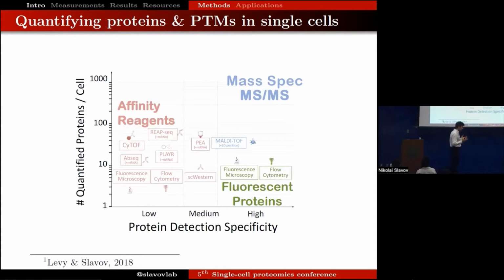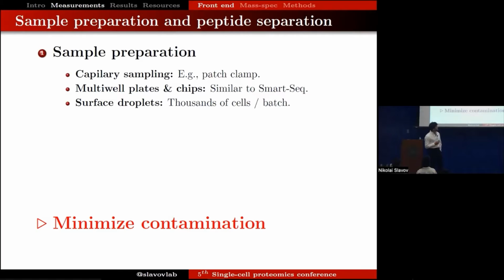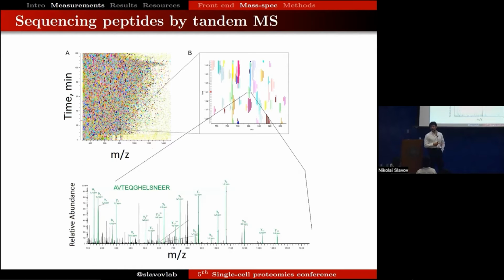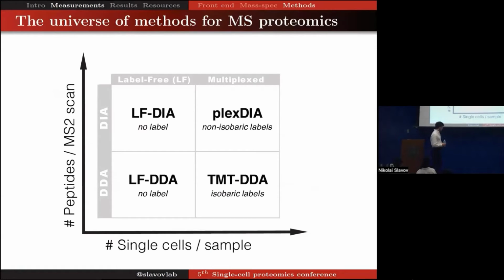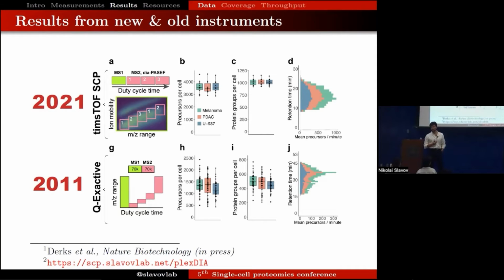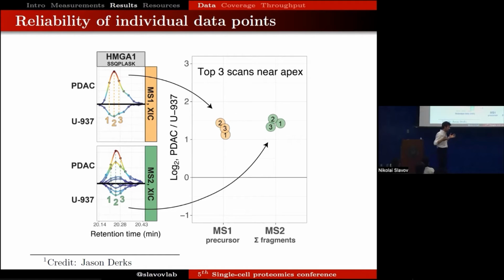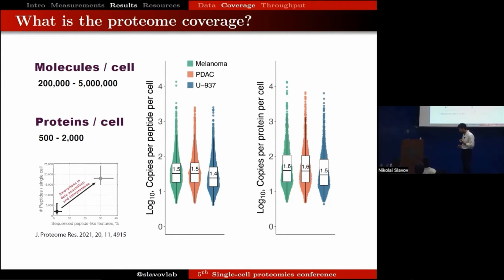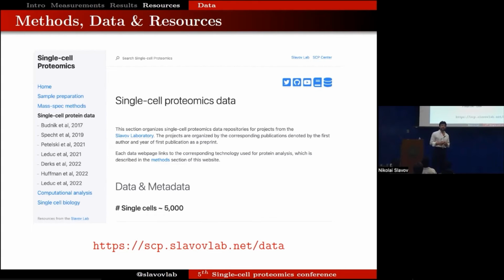Primer on single-cell proteomics by mass spectrometry | Prof. Nikolai Slavov | SCP2022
Presentation by Prof. Nikolai Slavov at the 5th single-cell proteomics conference, SCP2022 Primer to single-cell proteomics by mass spectrometry.

Petelski A, Emmott E, Leduc A, Huffman RG, Specht H, Perlman D, Slavov N. (2021)
Multiplexed single-cell proteomics using SCoPE2

Slavov N. (2020)
Single-cell protein analysis by mass-spectrometry

Slavov N. (2021)
Driving Single Cell Proteomics Forward with Innovation
J. of Proteome Res., doi: 10.1021/acs.jproteome.1c00639

Leduc A, Huffman RG, Cantlon J, Khan S, Slavov N. (2021)
Exploring functional protein covariation across single cells using nPOP

Derks J, Leduc A, Huffman RG, Specht H, Ralser M, Demichev V, Slavov N. (2021)
Increasing the throughput of sensitive proteomics by plexDIA
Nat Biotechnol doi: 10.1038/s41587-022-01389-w